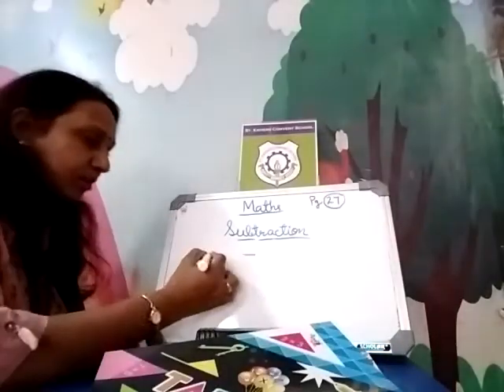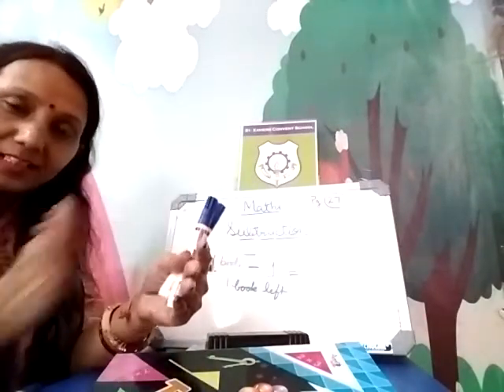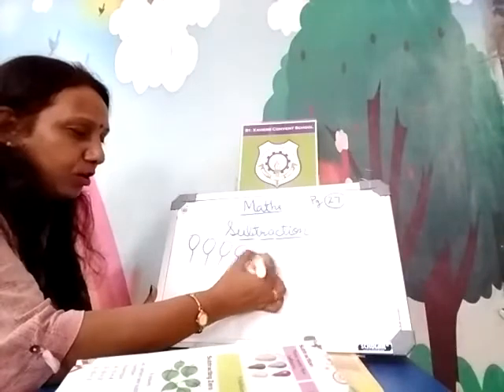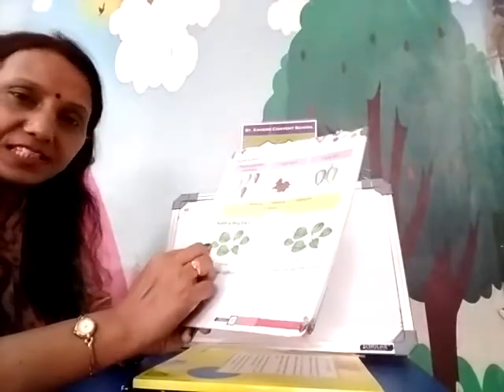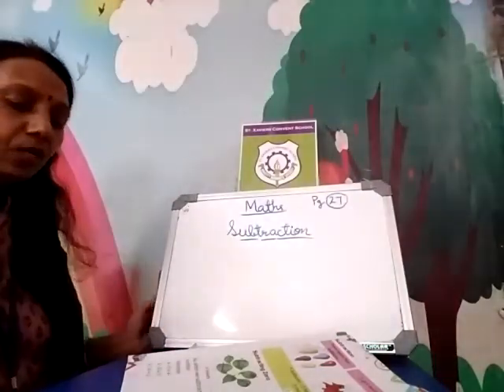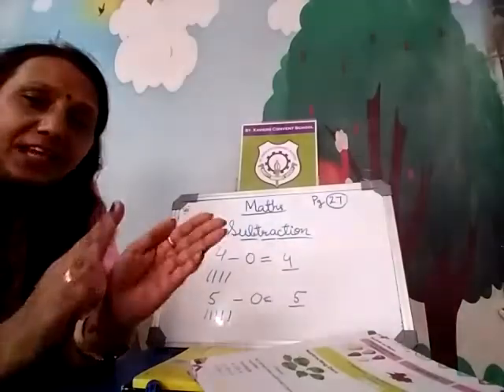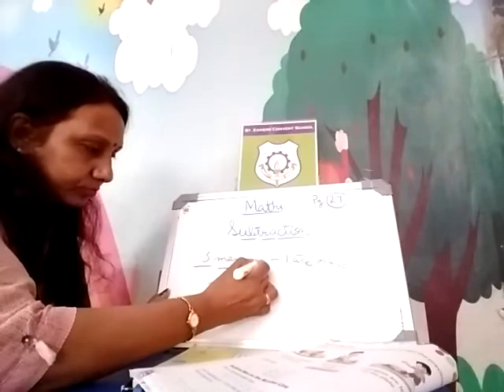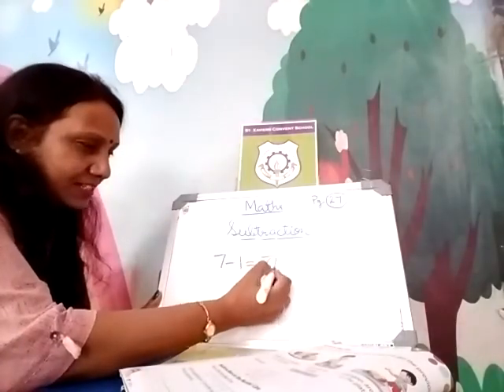PREP MATHS SUBTRACTION PART 2